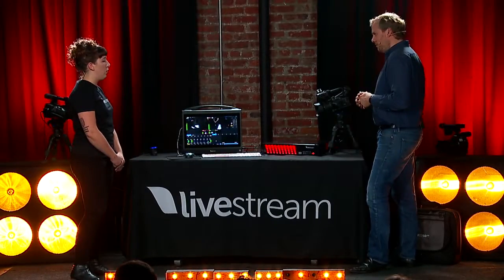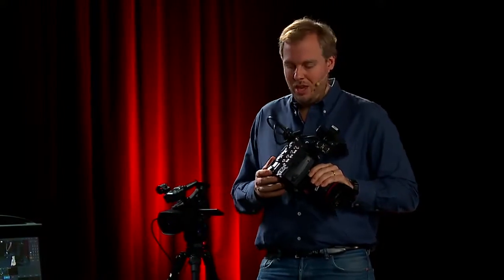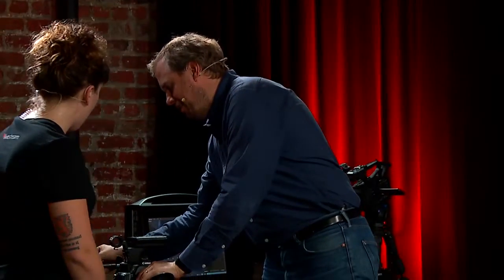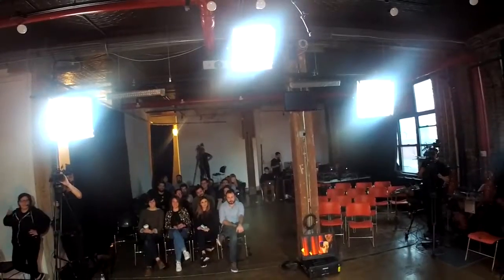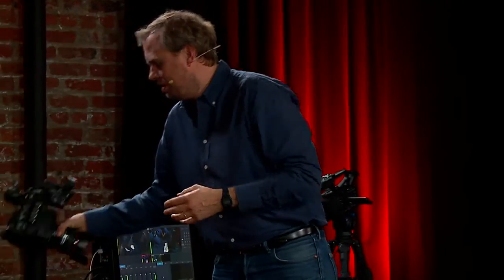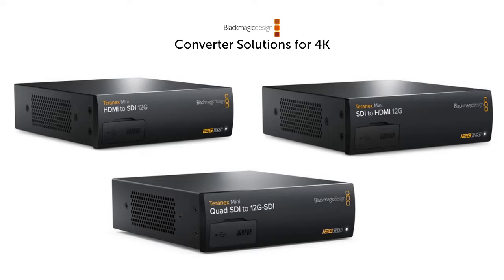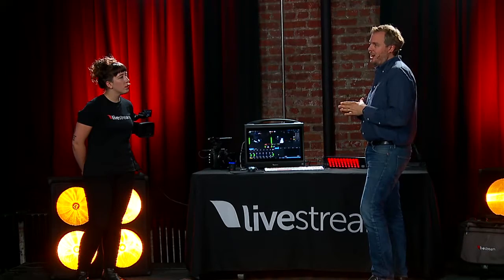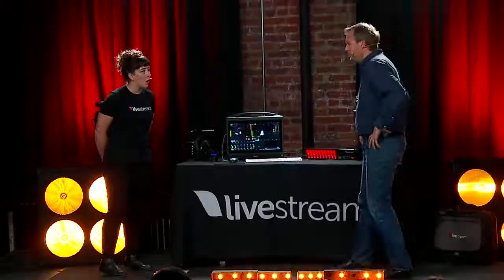Recommended Cameras for a 4K Production | Livestream Learn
On Livestream Learn, Max Haot, co-founder and GM of Video Products, discussed why 4K is fast becoming the industry standard, and how producers can future-proof their workflow with this exciting new technology. In this clip, Max recommends the best cameras for a 4K production.